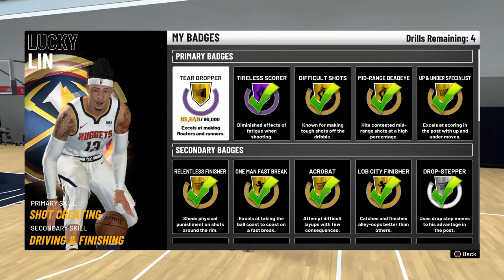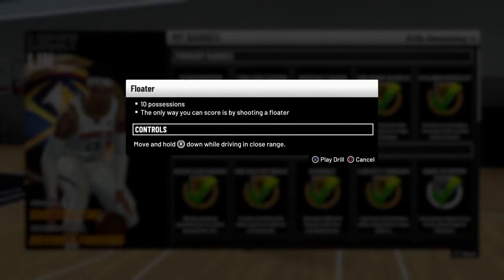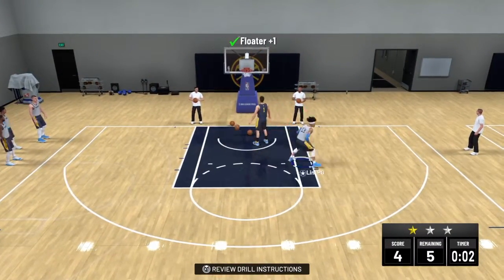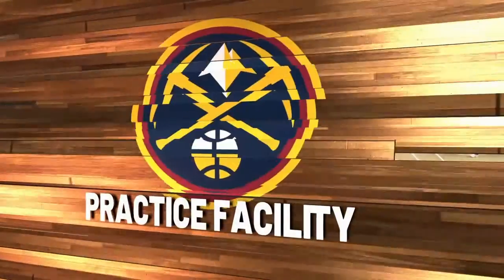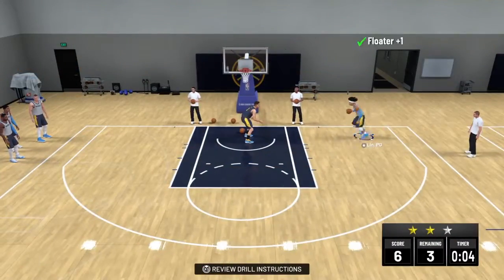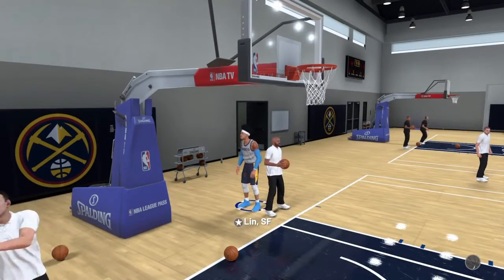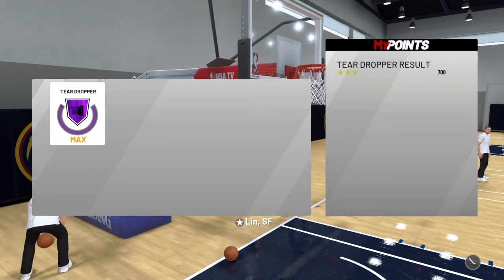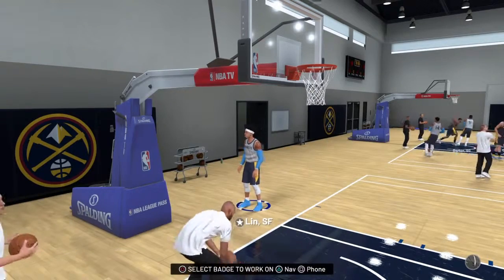NBA2K19 | How To Get TearDropper On HOF ⚡️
NBA2K19 Team Practice Facility Walk-Through Video Talking About Teardrop Hall of Fame, Thanks You Again To Everybody Who Watched The Journey And Finally Seen It Make It To The Final Stage I Learned A Lot Typically Body In Scenario Types.